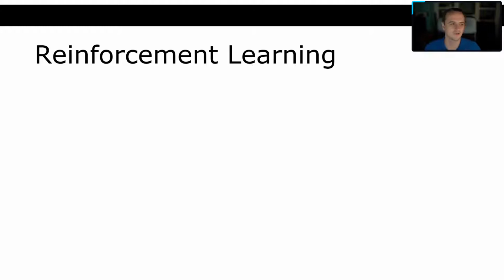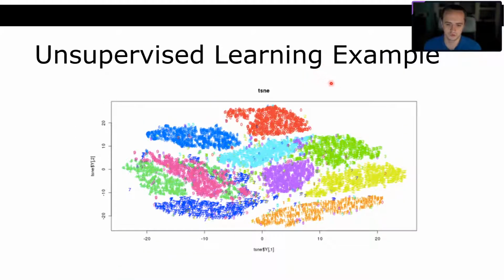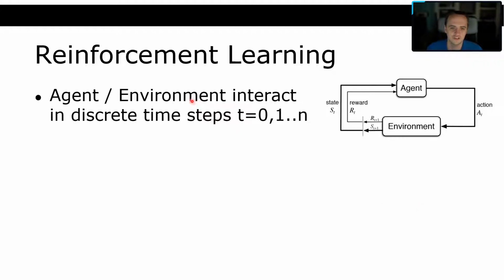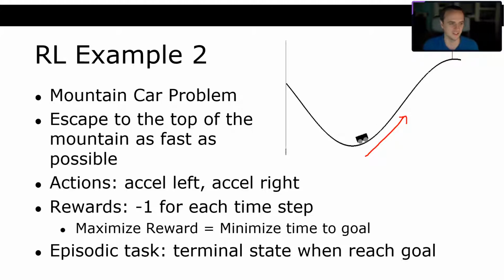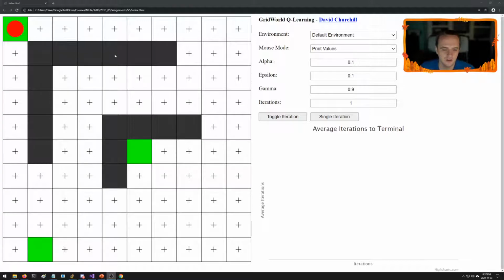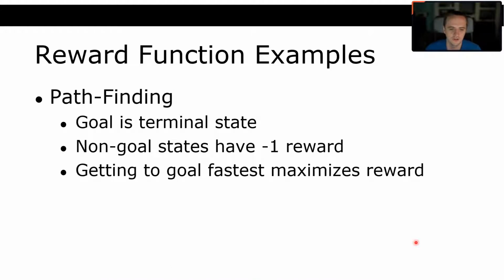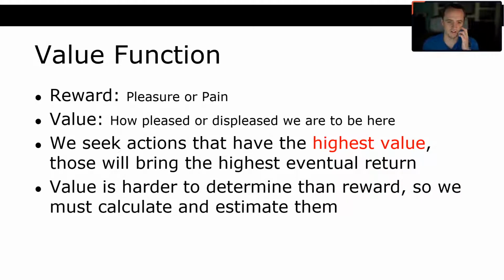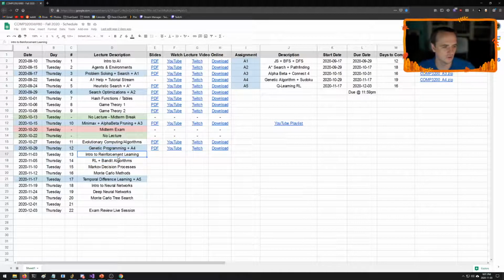COMP3200 - Intro to Artificial Intelligence - Lecture 13 - Intro to Reinforcement Learning